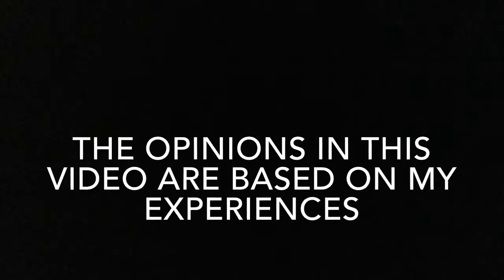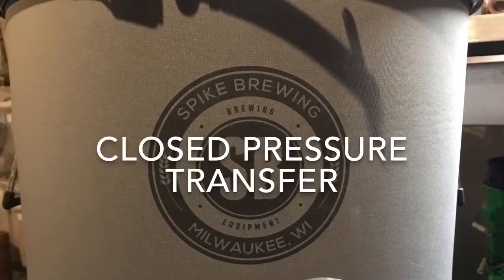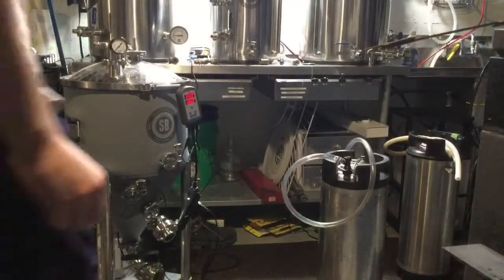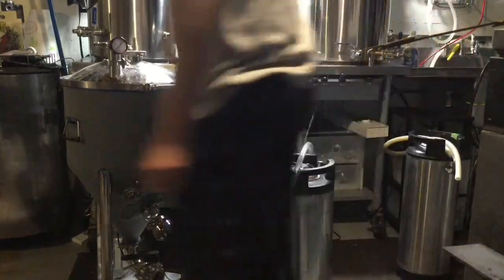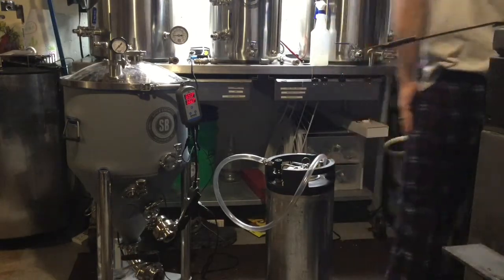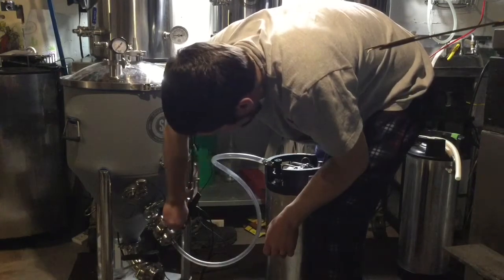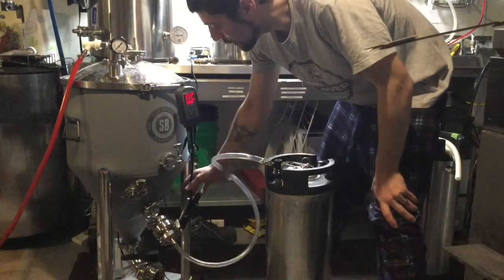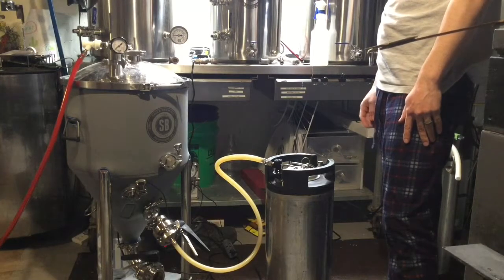My Spike Conical: Closed Pressure Transfer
Minimize oxygen getting into your finished beer by using the closed pressure transfer technique.